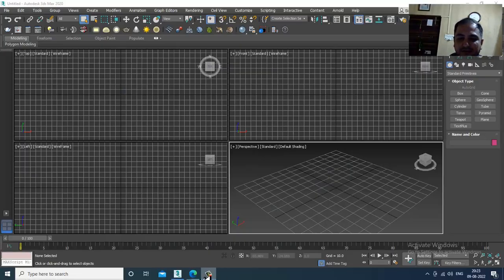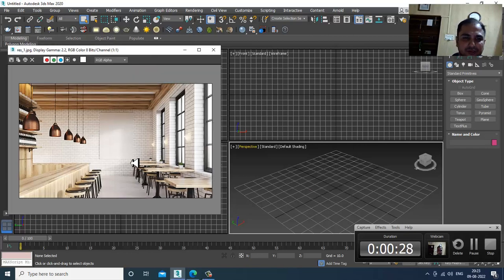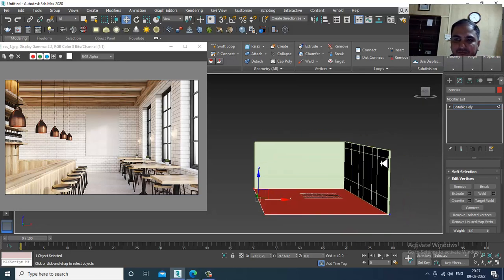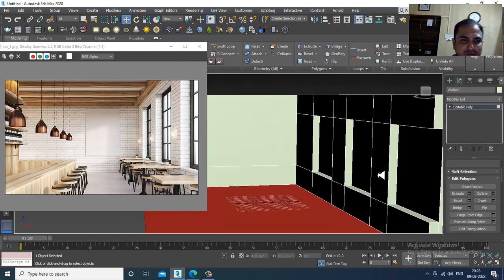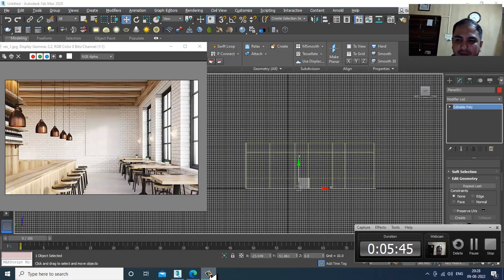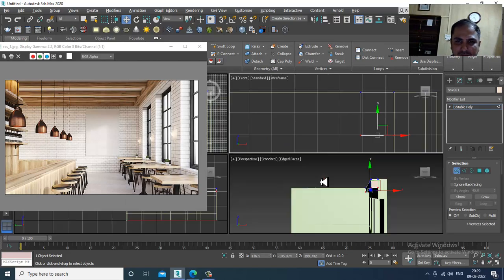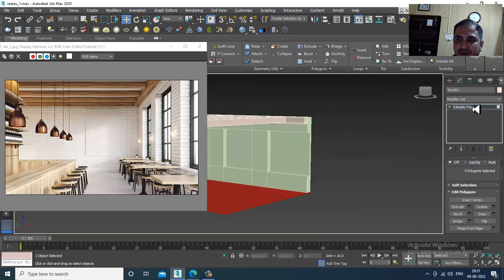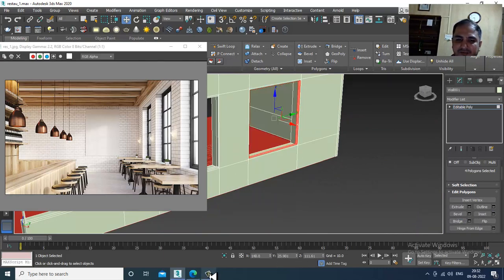3DsMax Tutorials, Learn 3D Modeling a Restaurant Interior from Scratch in 3dsmax ( Part 1)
Tutorial on 3D Modeling, Texturing & Lighting  a Restaurant Interior in 3dsmax ( Part 1)